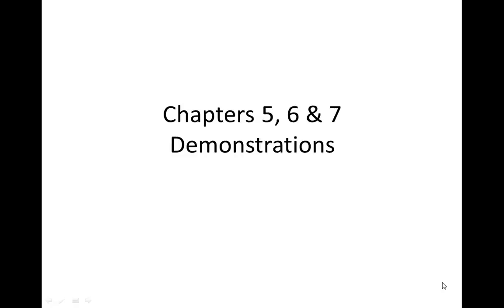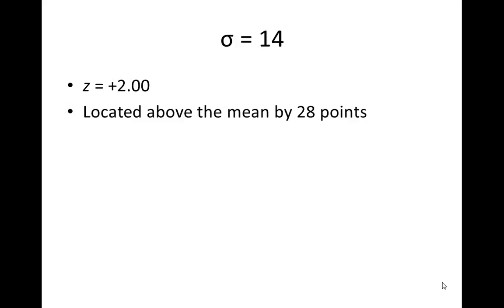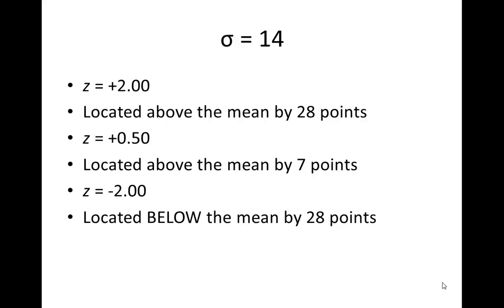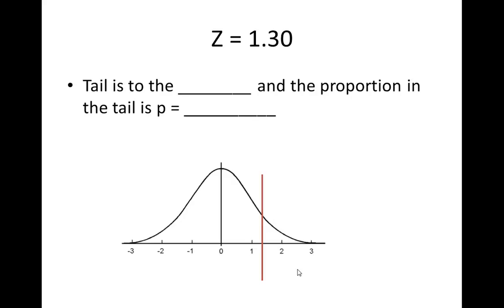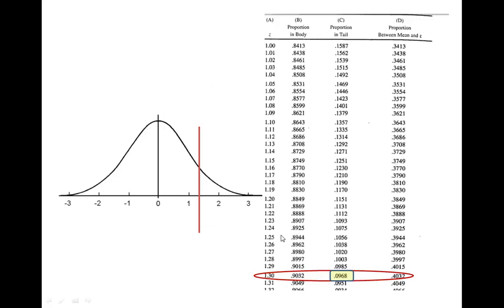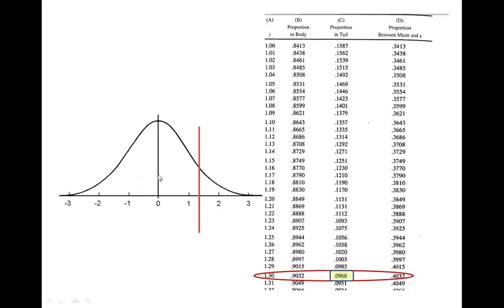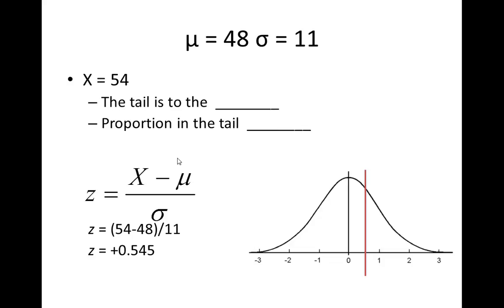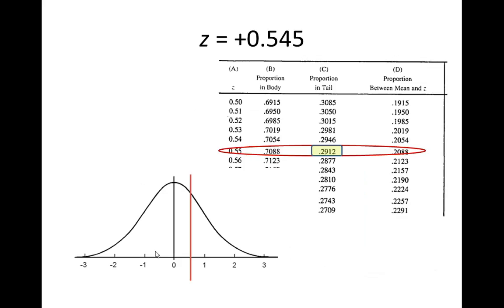Chapters 5, 6 & 7 Demonstration